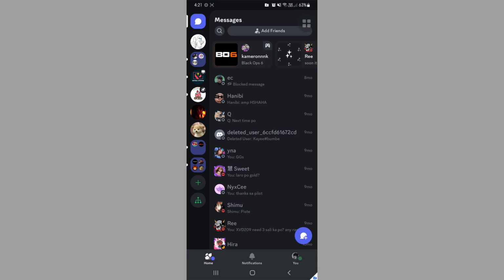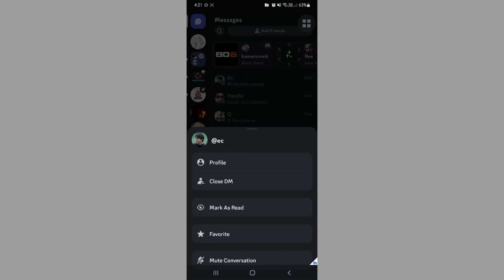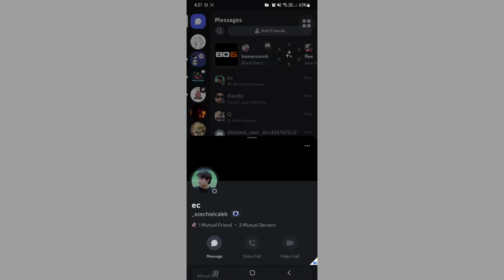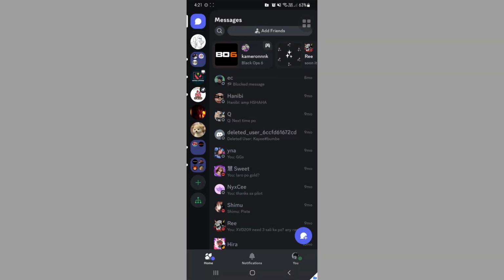How To Hide A Message On Discord In 2025 (Updated Guide Mobile)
Learn how to hide a message on Discord mobile in 2025 with this updated guide! This step-by-step tutorial shows you how to manage message visibility using the latest Discord features on your mobile device. Watch now for an easy and effective way to keep your chats private and organized!